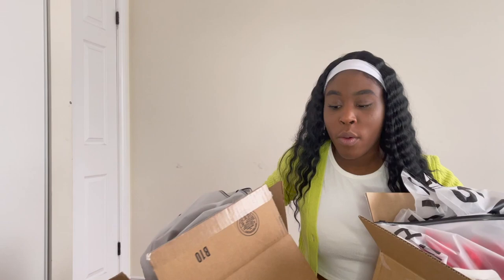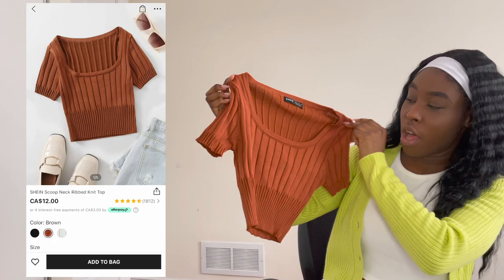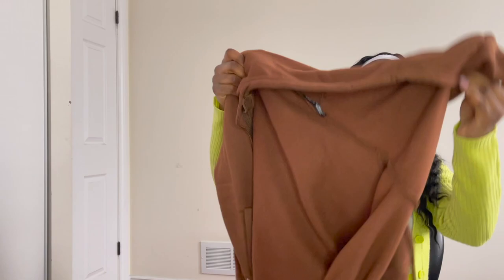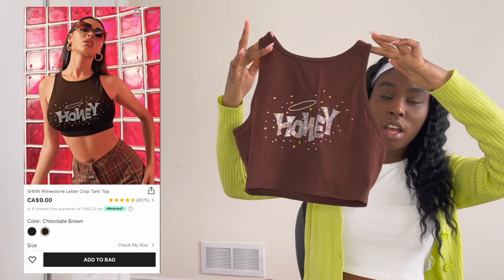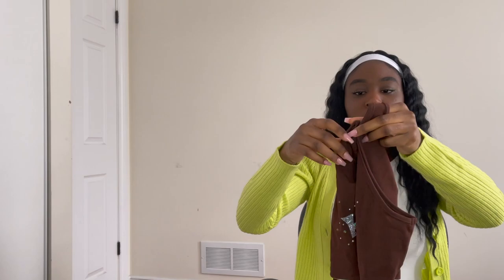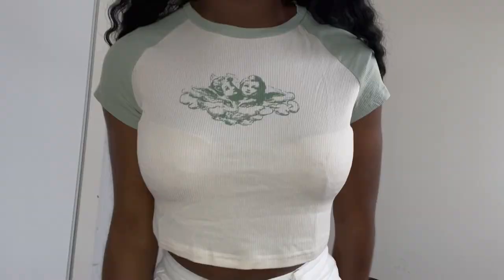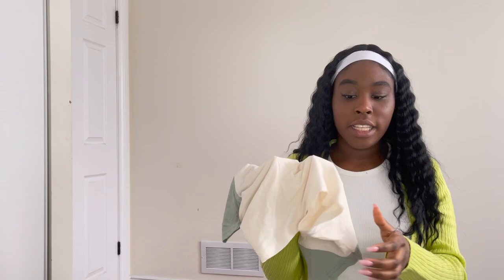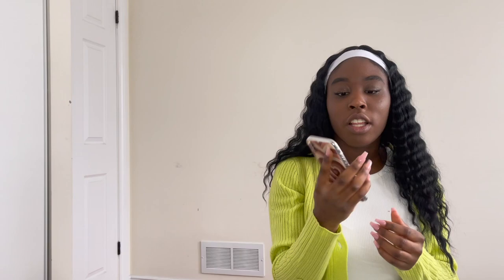HUGE SHEIN TRY ON HAUL 2021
Brown themed clothing, all from SHEIN. Hope you enjoyed this try-on haul!